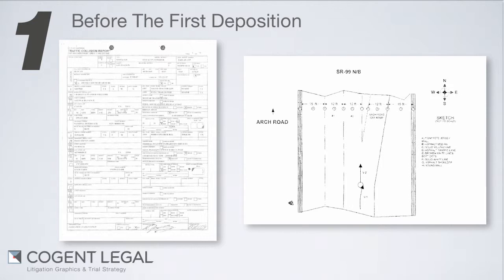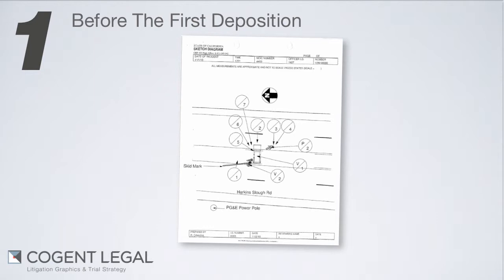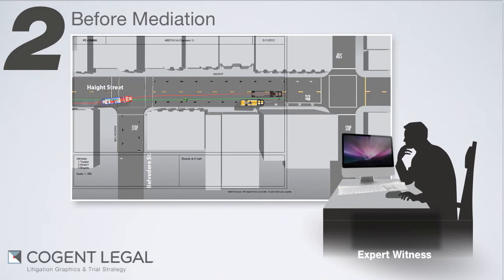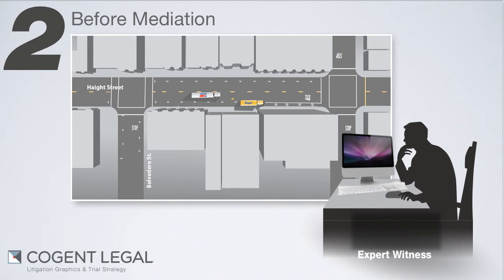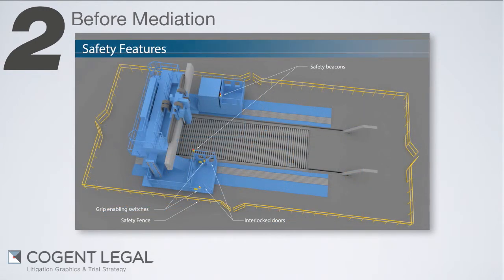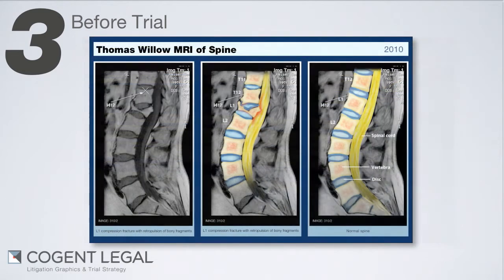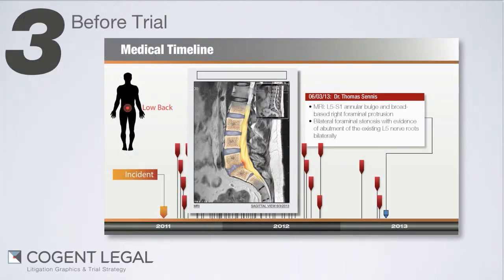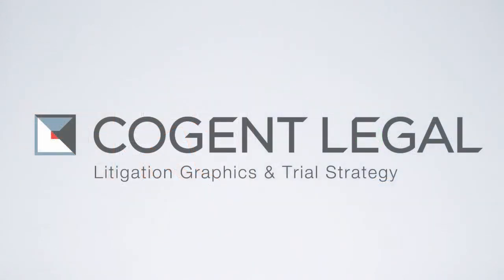Building the Visual Foundation for Your Case